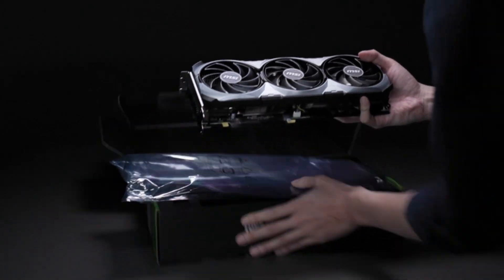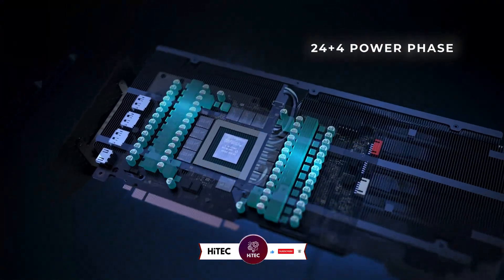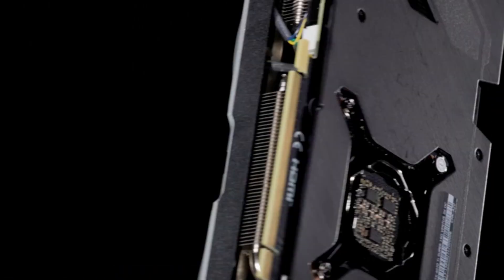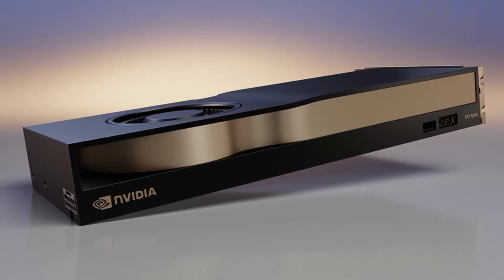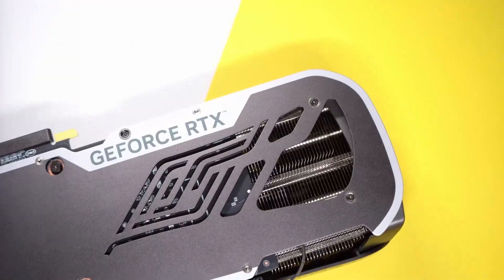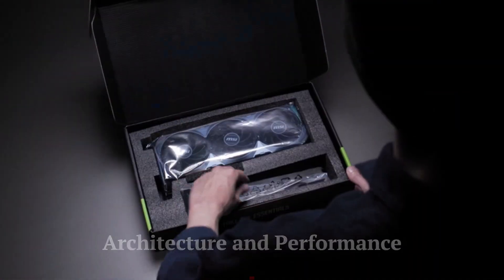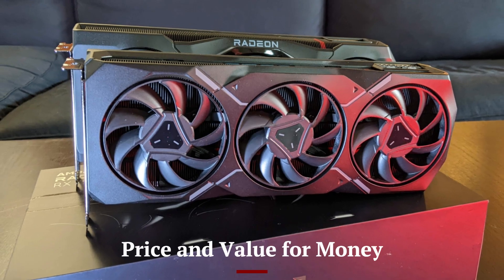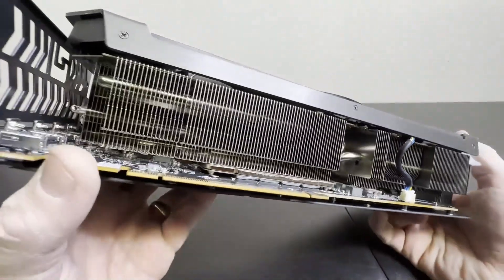RTX 5070 Ti: Everything You Need to Know!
The RTX 5070 Ti is shaping up to be a powerhouse in NVIDIA’s next-gen lineup! With rumored specs, enhanced ray tracing, and a significant performance boost, this GPU is perfect for gamers and creators alike.

Join HiTEC! as we uncover the latest leaks, expected features, and potential release date of the RTX 5070 Ti. Get all the details on how it might redefine gaming and 4K performance!